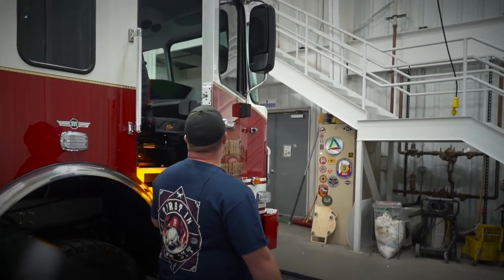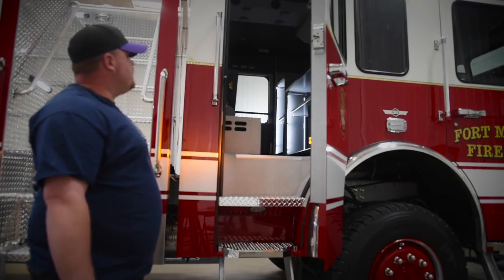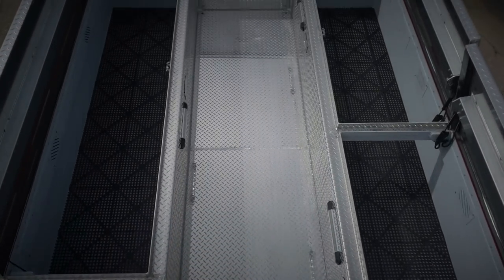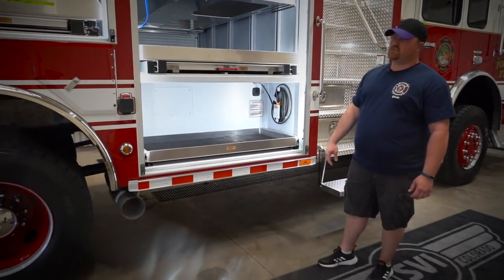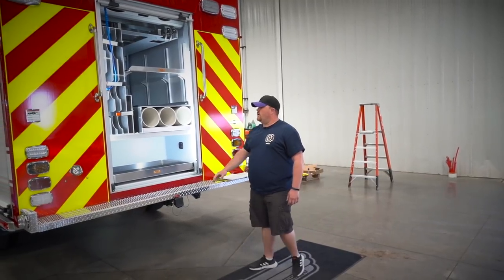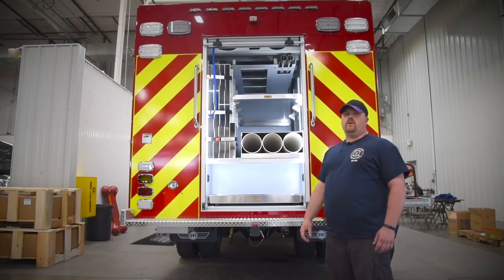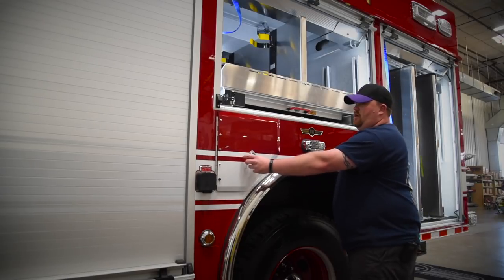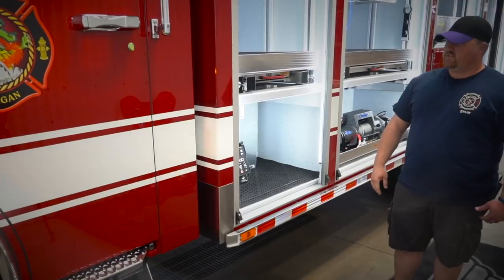Fort Morgan Heavy Rescue Walk-Around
Fort Morgan CO, a repeat customer, is replacing its 20-year-old SVI-built truck with this new Heavy Rescue. The unit features an 18' aluminum SVI-body mounted on a 4x4 Spartan Metro Star EMRD chassis with a 10" raised roof and a 450HP Cummins L9 engine. Packed full of features, this truck is equipped with a Command Light KL415D-W2 light tower, OnScene solutions heavy-duty cargo slides, a Ramsey 9,000-lb. 12-volt electric winch, (2) Zico 1000 Series KD-UH SCBA air pack brackets and a command desk with a lift-up slanted surface in the crew area.